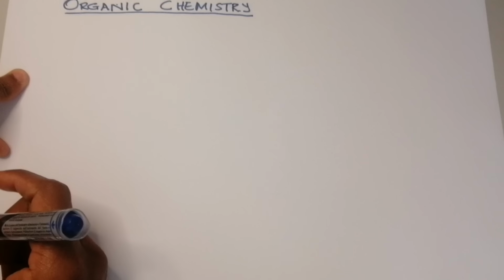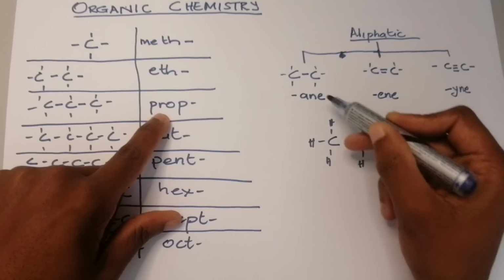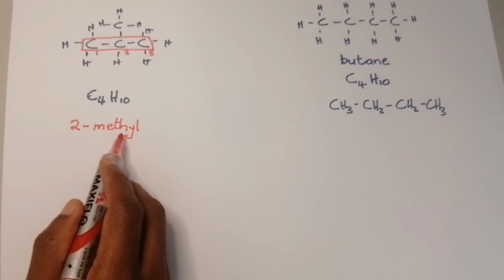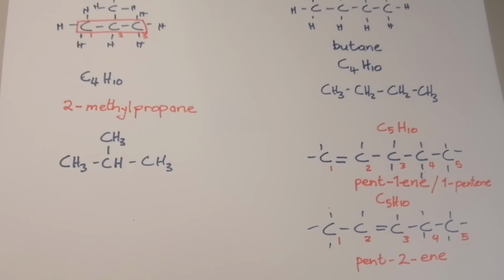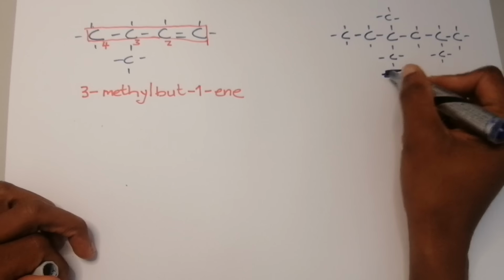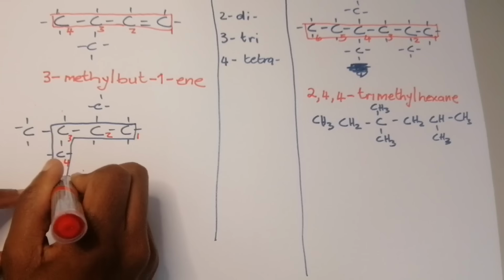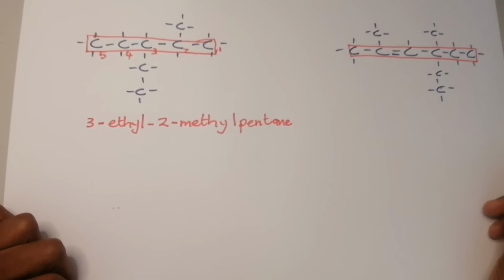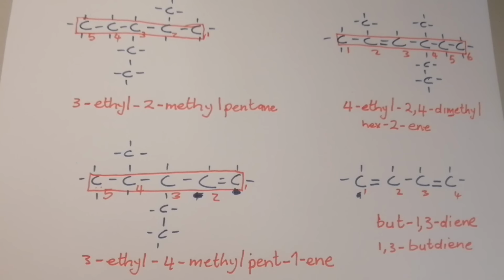Grade 12 Chemistry: Organic Chemistry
Struggling with naming organic compounds? Well, look no further... After you've watched this lesson, sho should be in a posttion to draw structural and condensed structural formulae.